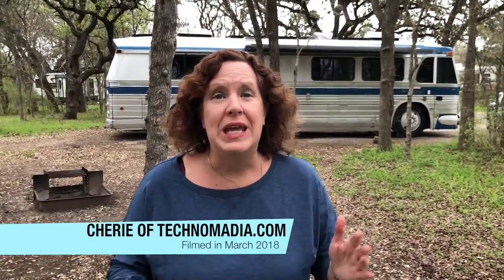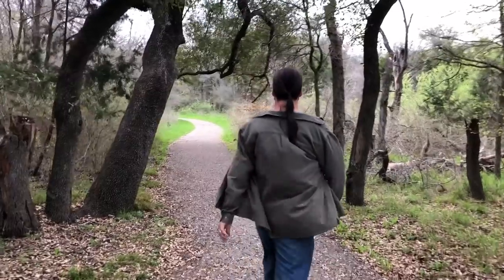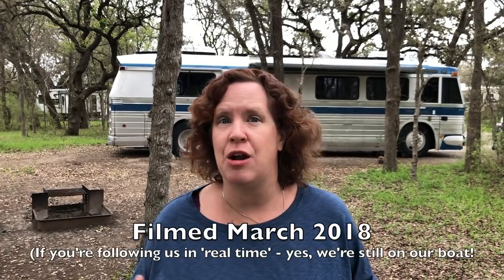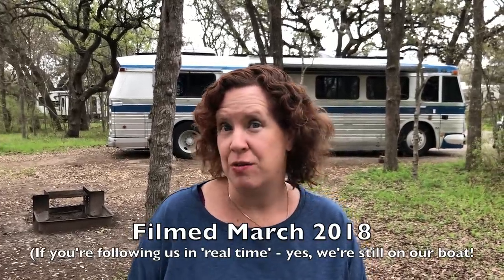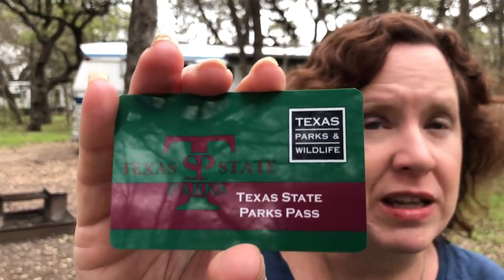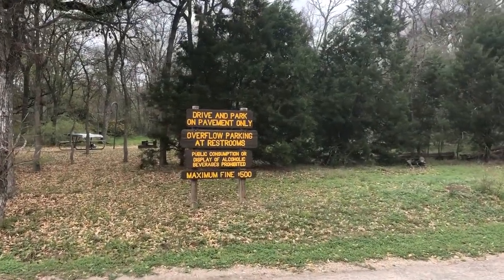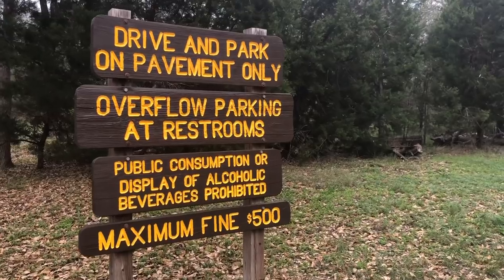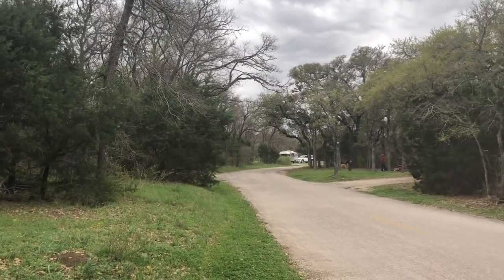Texas State Parks - Tips for RV Stays (Motorhomes, Trailers, 5th Wheels)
Filmed back on our last RV trip in March 2018 - we share some tips for utilizing one of our favorite state park systems: Texas!

For those following along in real time, we are currently on our boat in north Florida.. and are excited to get back to RVing this winter.  We filmed a few topics last RV trip to sprinkle into our content for our RVing audience.   Enjoy :)

We share for fun in our spare time and our travelogue content is supported by our Patrons

We love sharing a slice of our life with others Facebook and Instagram.   We use the name 'Technomadia' in all those places. Come join the adventure however you choose!

We have full time jobs that fund our adventures (this channel is our fun after-hours hobby space). Our career is running - where we track mobile internet options for RVers and cruisers.